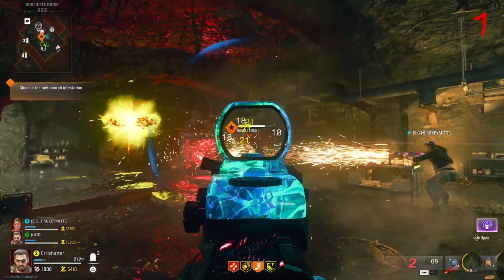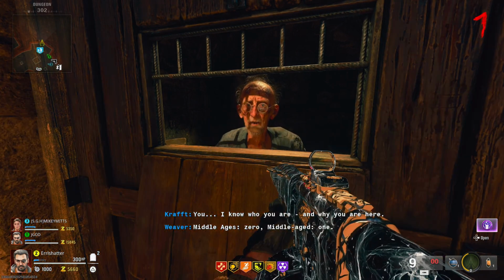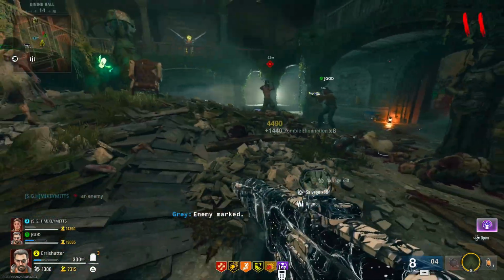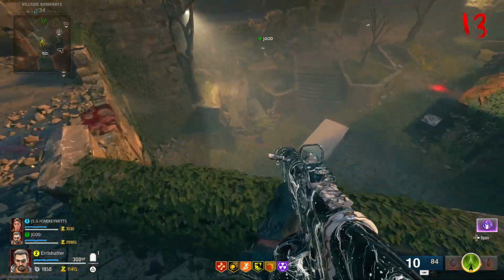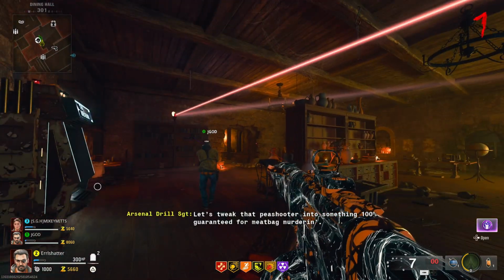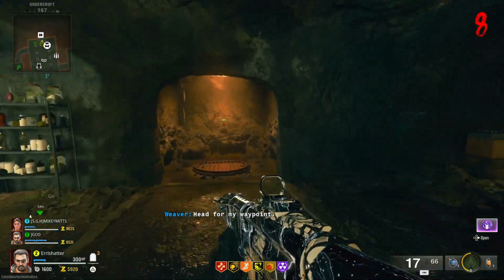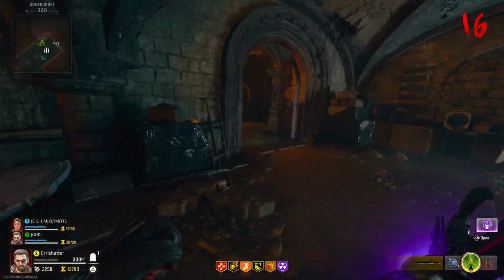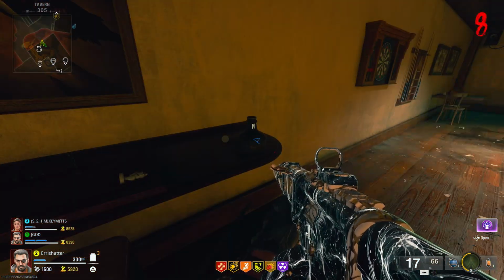Ultimate STRAIGHT FORWARD Citadelle Des Morts Main Quest Easter Egg Guide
In today's video I bring you the ultimate Straight Forward guide to the new citadelle des morts main quest easter egg. This new map has a brand new wonder weapon with 4 different variants all required to complete the main quest and fight the guardian boss encounter. This guide will walk you through all steps as straight forward and quickly as possible to not only help you understand the steps but make them as easy as possible. I will include all the steps to the main part of the quest and how to access all the sword variants alongside the upgrades. Hopefully by the time you finish this you will be fully suited to knock out the easter egg first attempt!

Looking to fine tune your aim?? I would be lost without my thumbsticks and precision rings

Chapters